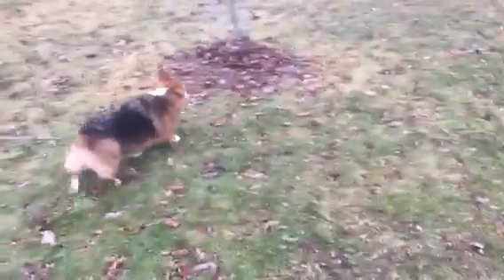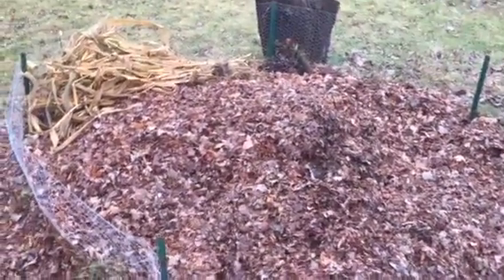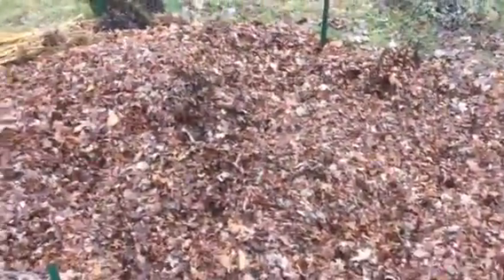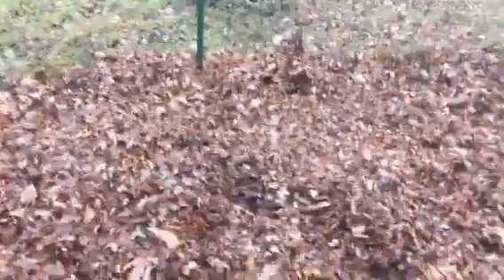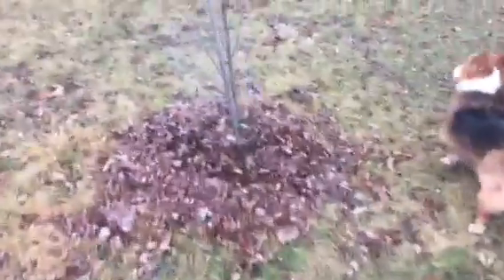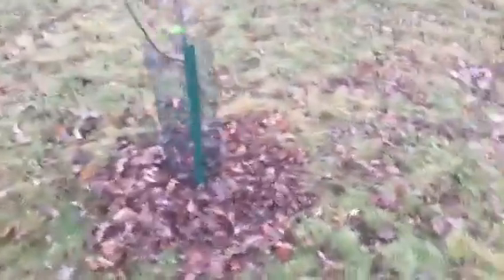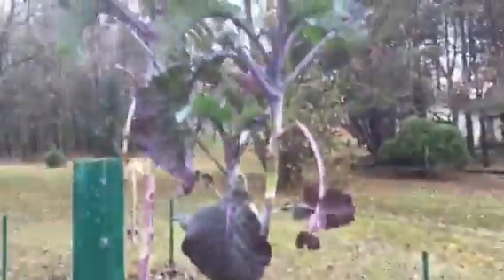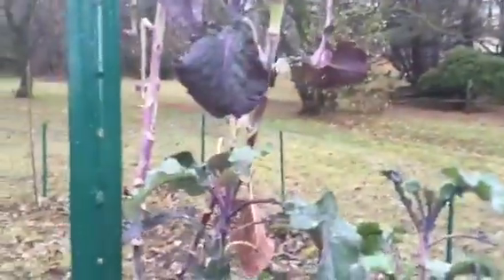Mulching garlic and first year perennial plants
Another quick video on storing your leaves for mulch and compost and how to use it. Video filmed sideways yay!!